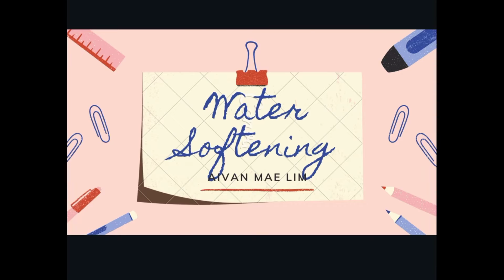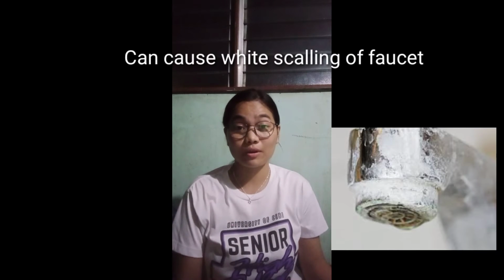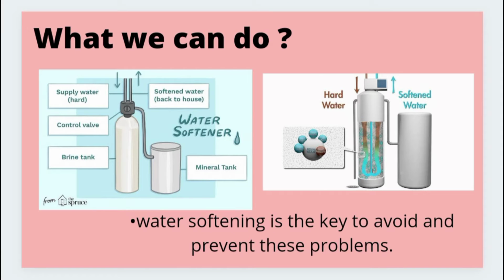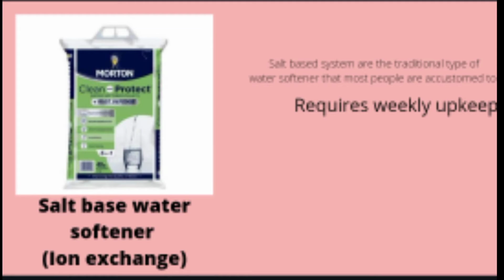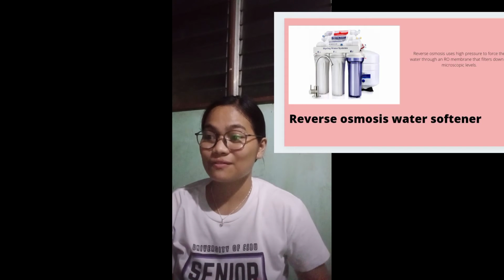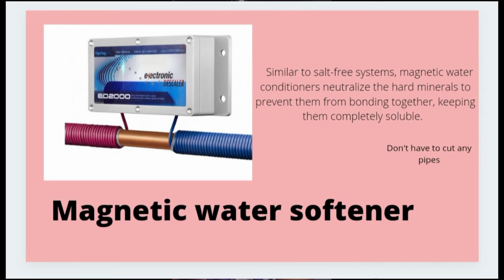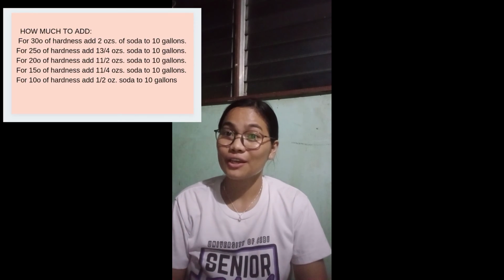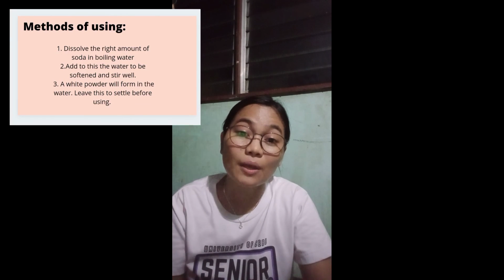WATER SOFTENING REPORT